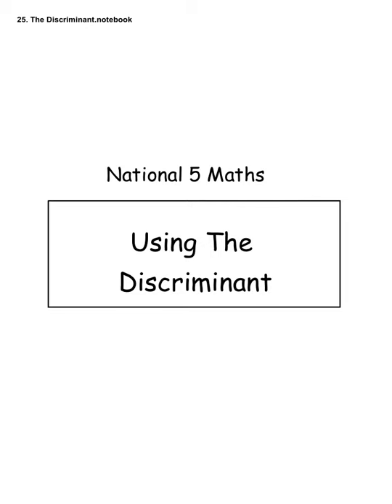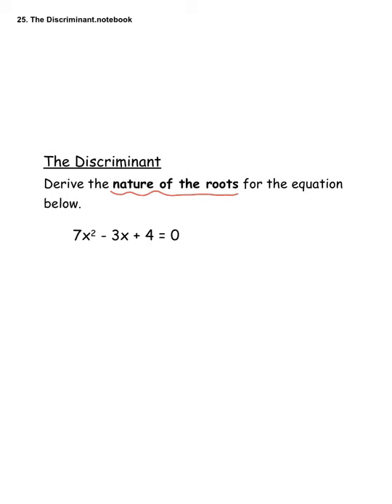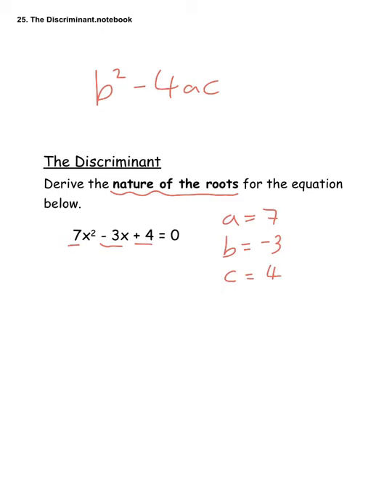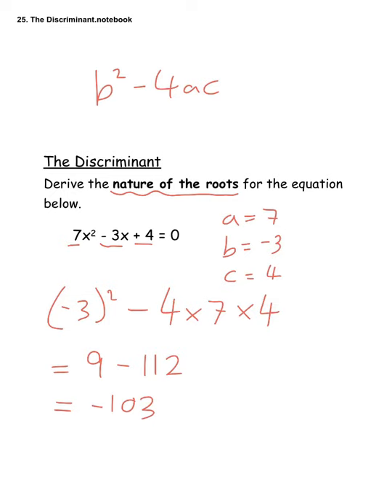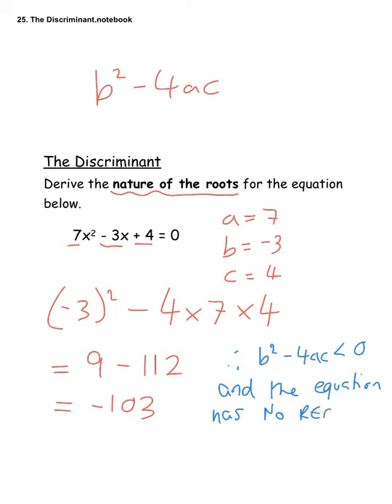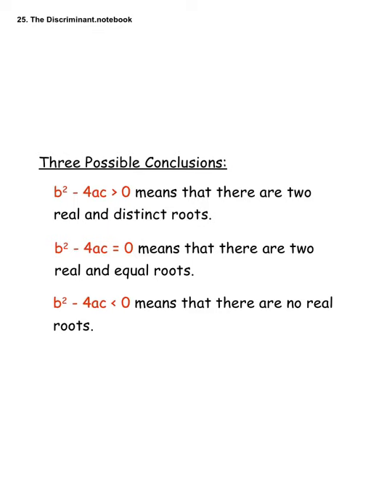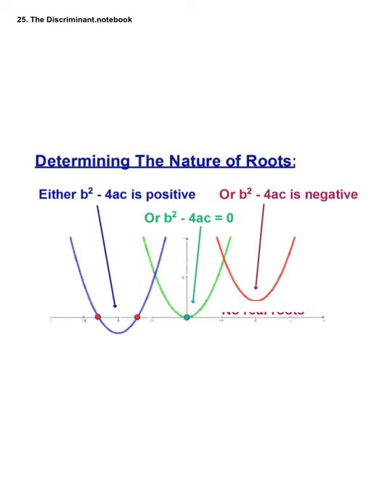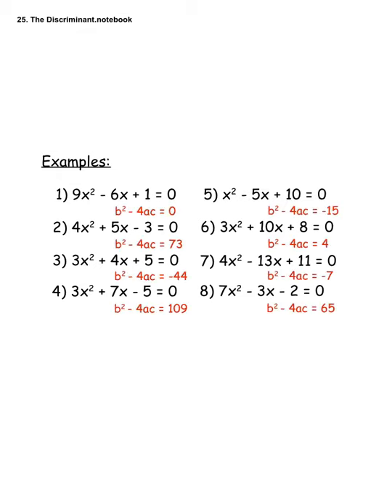Tynecastle Maths - National 5 - The Discriminant